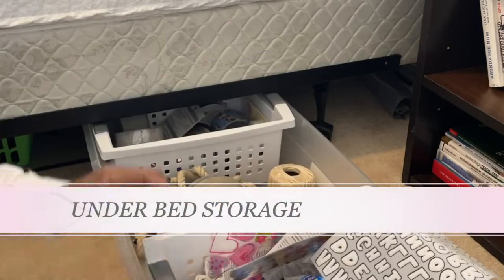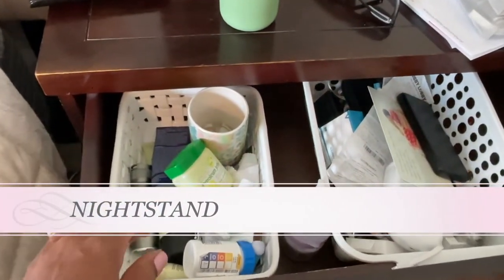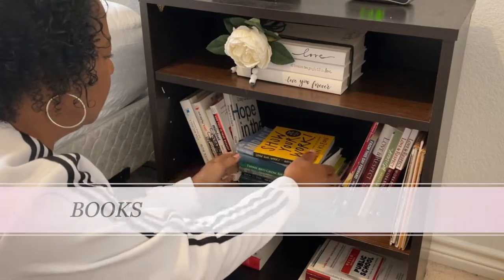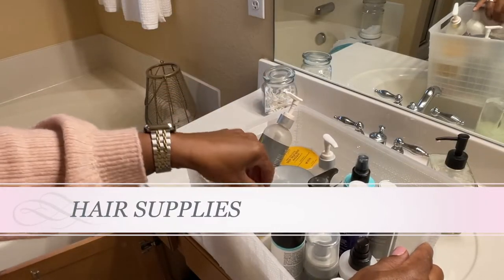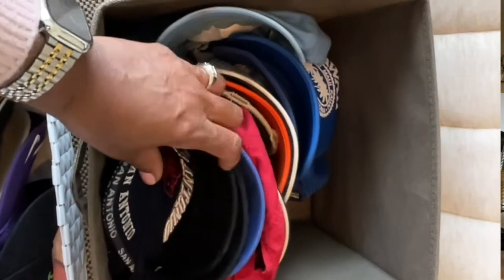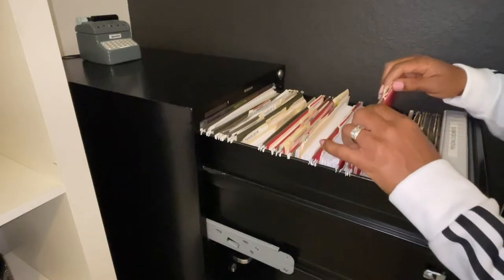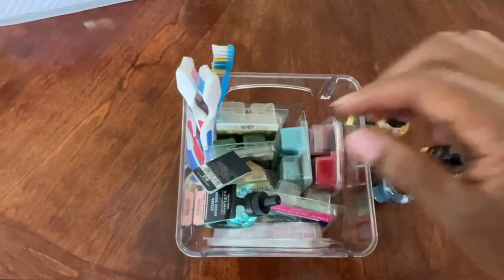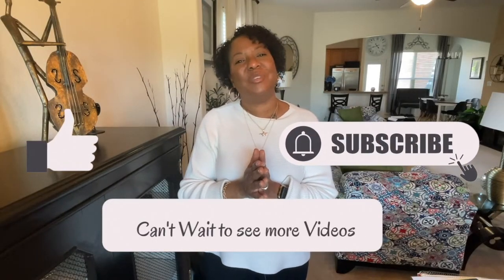QUICK 10 MINUTE DECLUTTER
Do you need a quick 10 minute declutter in your home?  Here are 20 projects you can declutter in 10 minutes or less.

It can be overwhelming to tackle your whole house however, doing a quick 10 minute declutter in various areas of your home can be a great start to the decluttering process.

The projects I have shown in this video can help you get a jump start on decluttering.

TIMECODES ⏰
0:00 - Intro
0:59 - Under Bed Storage
1:32 - Towels
2:13 - Sheets
2:41 - Nightstand
3:12 - Deep Freezer
4:00 - Medicine Cabinet
4:28 - Books
4:54 - Cleaning Supplies
5:19 - Makeup
6:09 - Hair Supplies
6:39 - Office Supplies
7:03 - Baseball Caps
8:09 - Pet Supplies
8:28 - Scarves
9:09 - Files
9:46 - Jars
10:22 - Mugs
11:05 - Oils
11:31 - Purse
12:13 - Pictures

QUESTION - Which area will you start decluttering first?

Selfie Mirror
51" Expandable Tripod
Soft Box Lighting Kit

I truly appreciate you for supporting my channel.  You are the best! 🥰